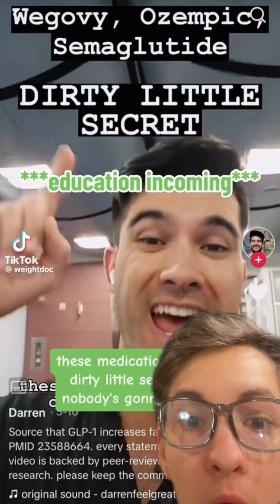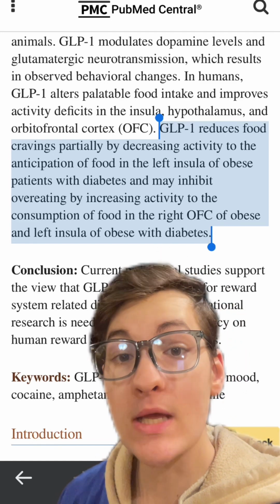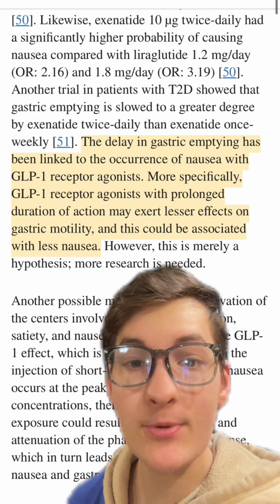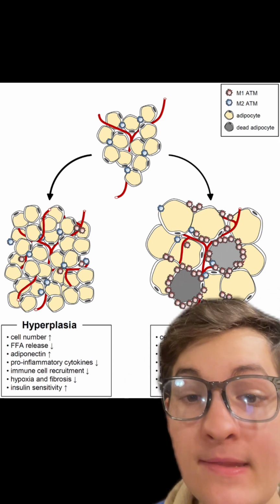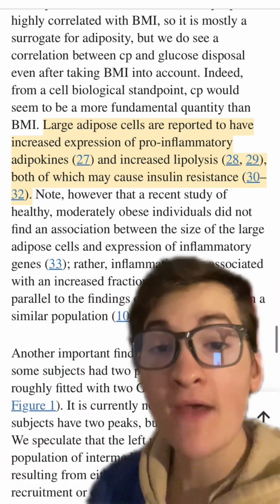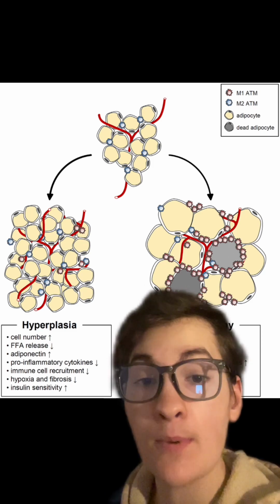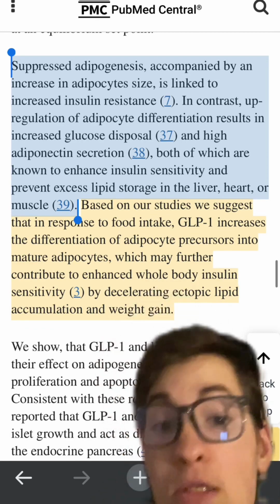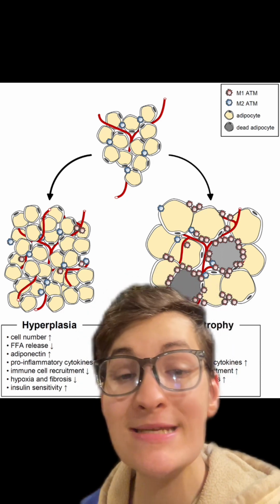Ozempic gives you more fat cells?